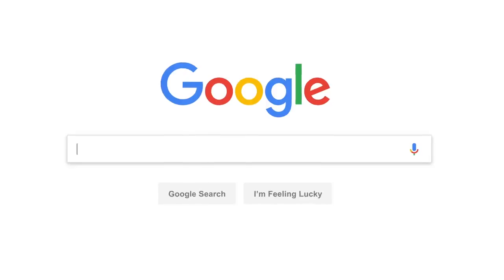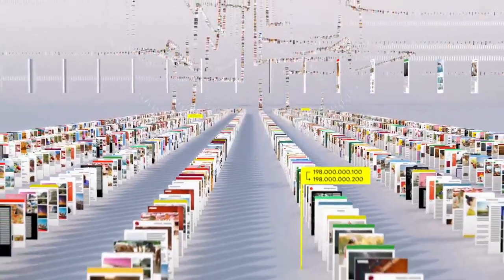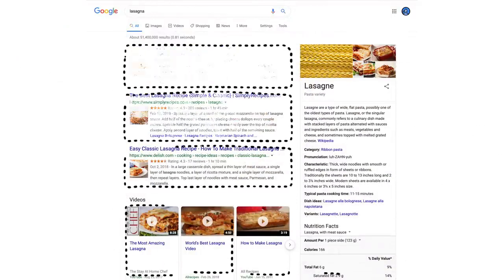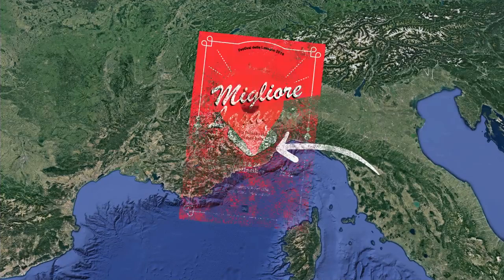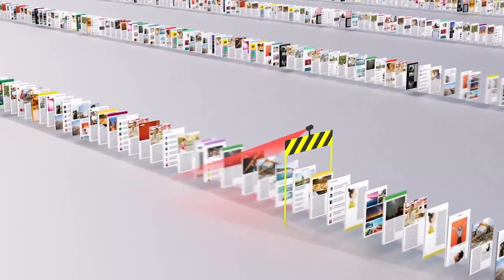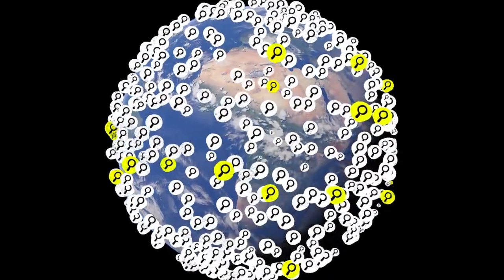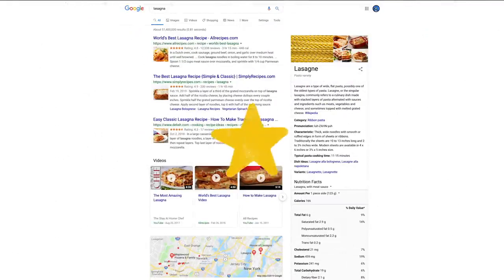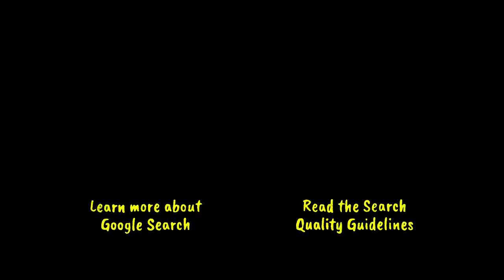How Google Search Works?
How Google Search Works? Lets know in 5 Minutes
Source: Google